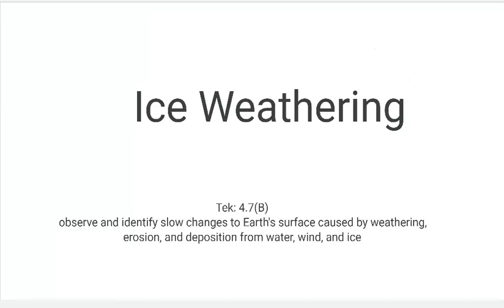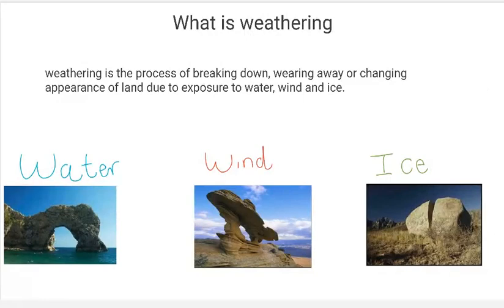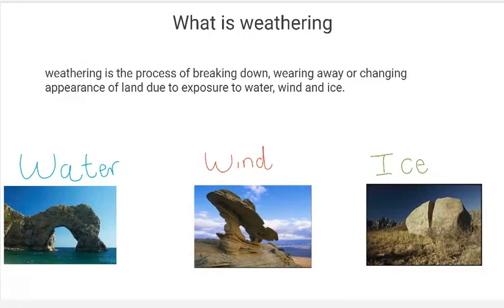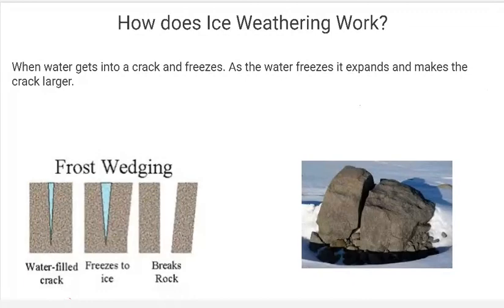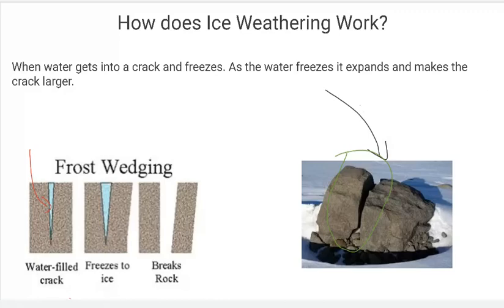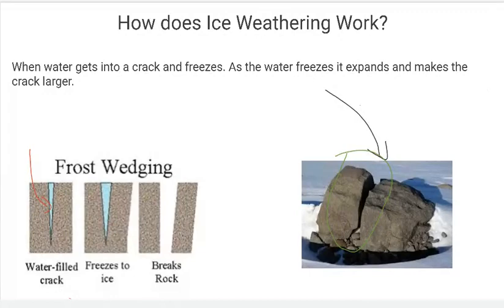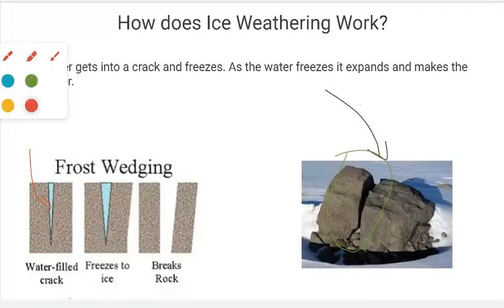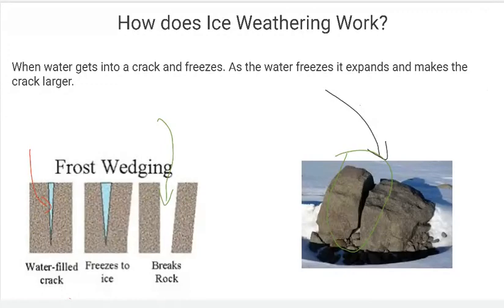How does ice weather the surface of the Earth?